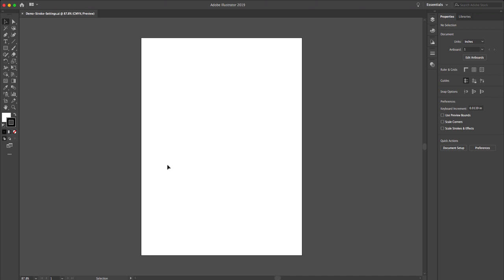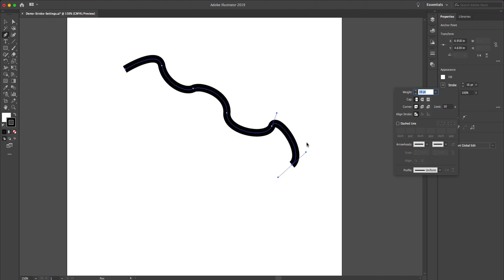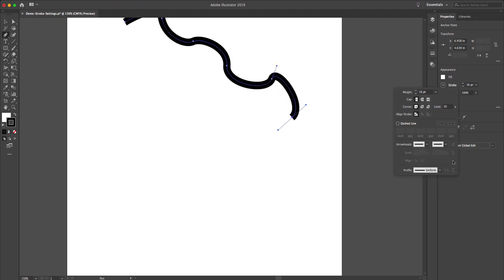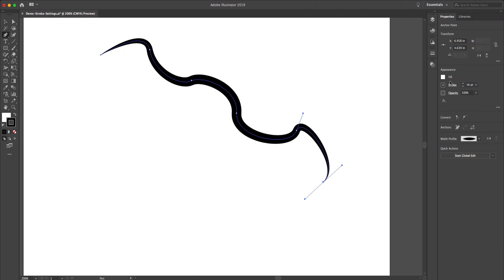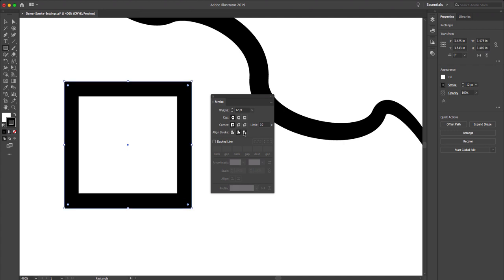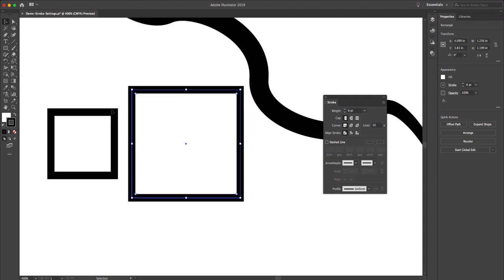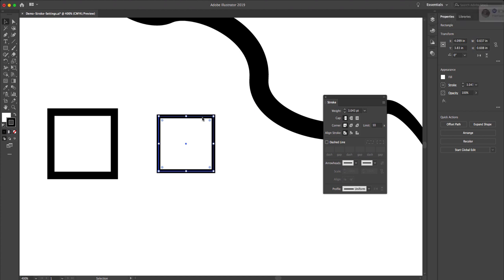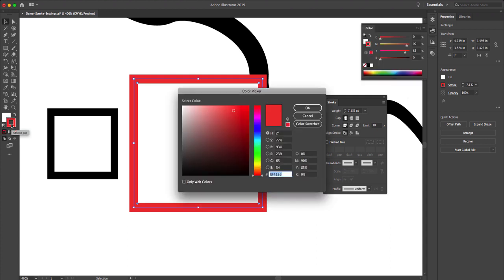How to adjust a stroke in Adobe Illustrator.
I got your back!
A basic tutorial on adjusting your stroke settings including alignment, width profiles, and scaling while using Adobe Illustrator.